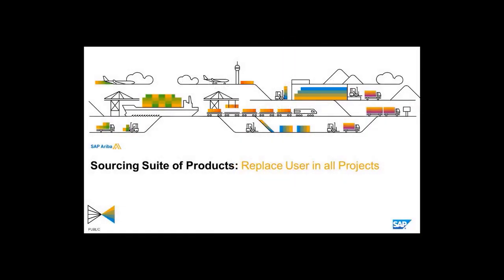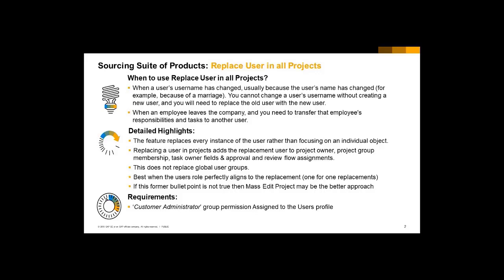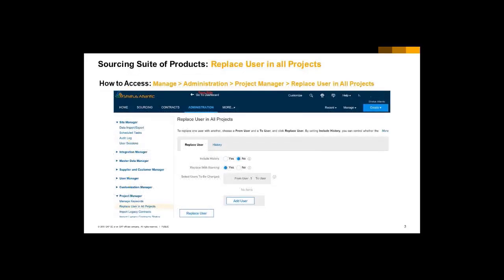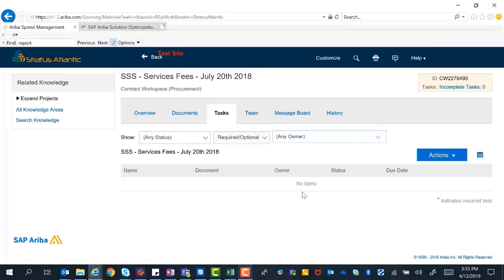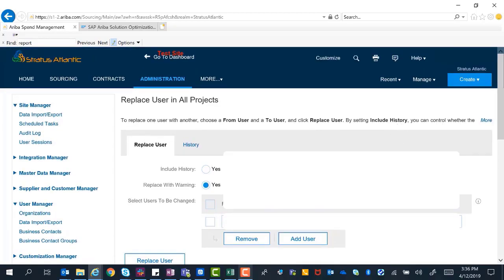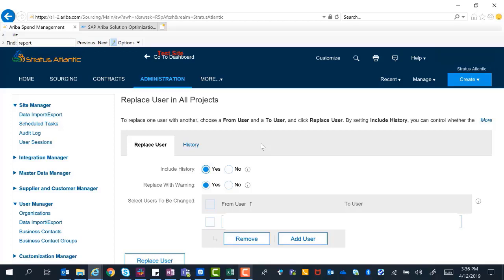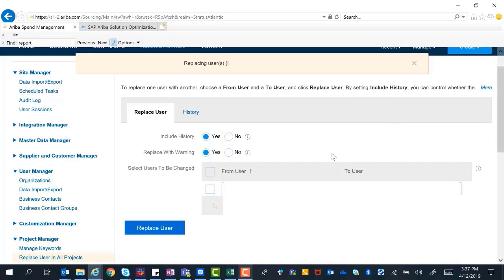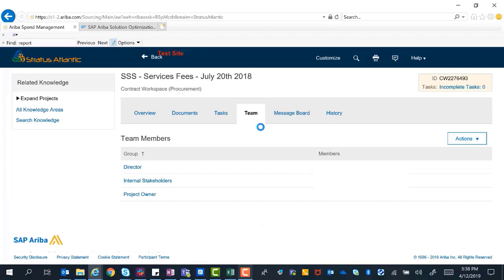Replace User in All Projects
In the Sourcing Suite of Products administrators can mass change users within Projects such as Sourcing Workspaces and Contract Workspaces. This video is an overview on how to perform that specific action.